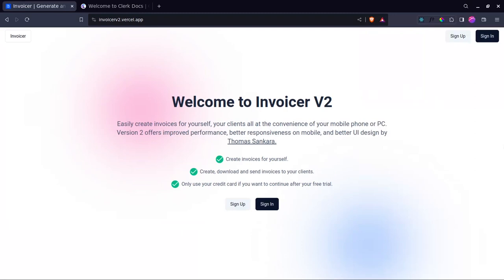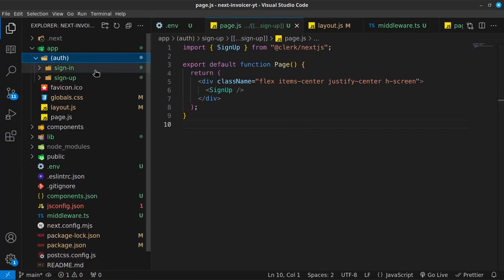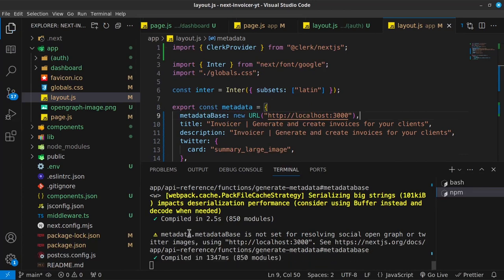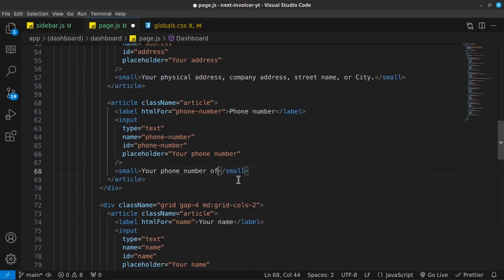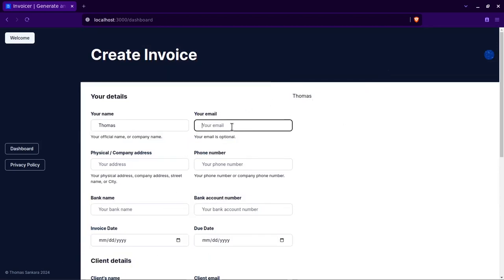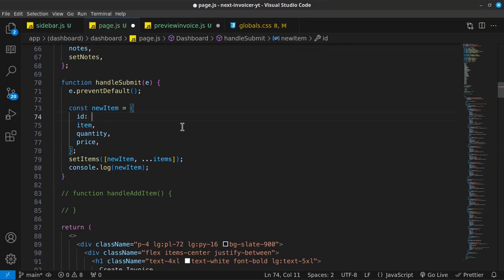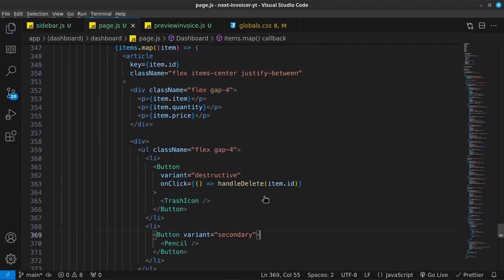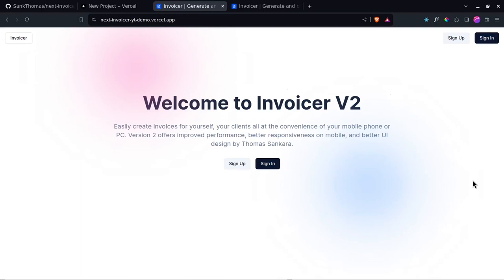Full Video - Let's Build an Invoice Application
A video you have been waiting for, for 2 years...it's finally here.

Timestamps:
00:00 - Intro
00:30 - Finished App Demo
07:36 - Create our NextJs Application
09:17 - Install ShadCN UI
11:15 - Install and set up Clerk authentication
19:18 - Custom Sign In and Sign Up Routes
29:56 - Edit env variables
34:56 - Homepage
50:23 - Custom Favicon and OG Image
56:01 - Dashboard page
58:30 - Sidebar component
01:11:28 - Invoice form
01:36:50 - Add form state values
01:47:52 - Invoice preview component
02:11:48 - Add list items to invoice
02:21:14 - Calculate total of individual list items
02:24:41 - Check for form error states
02:33:39 - Display table items in the form
02:43:30 - Delete function
02:46:38 - Edit function
02:52:50 - Calculate total of all table items
03:01:00 - Create PDF function
03:03:27 - Preview invoice and download pdf
03:08:00 - Custom 404 page
03:11:51 - Project Complete
03:13:39 - Subscribe